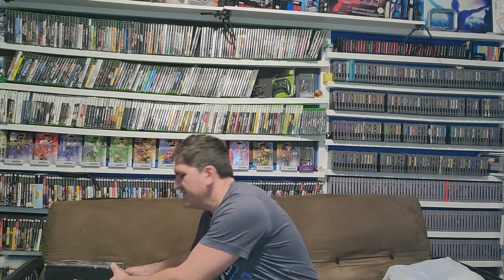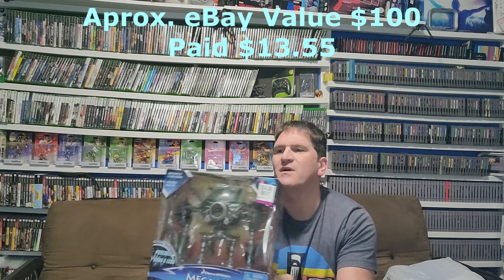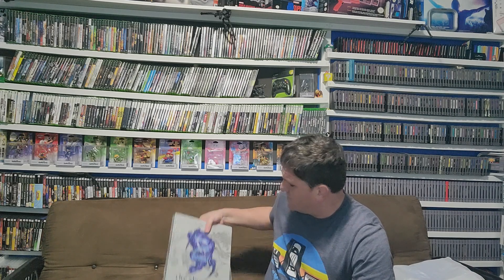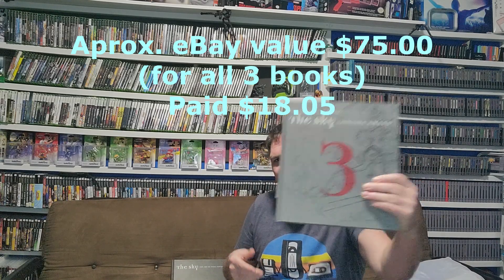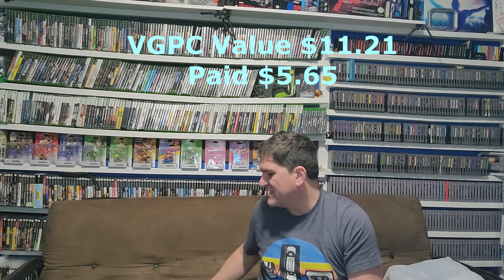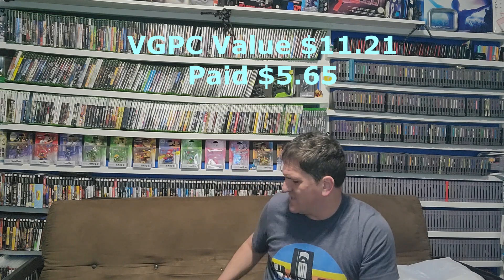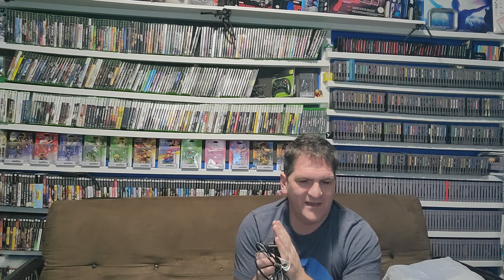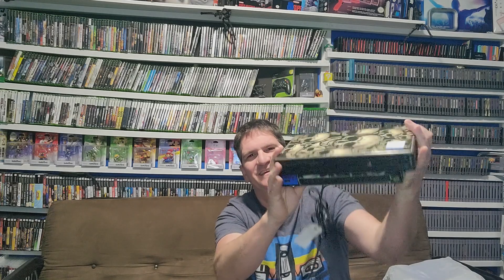Episode 387: Free Console and Pricey Board Game Pickups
Check out my pickups and sub to check out my past videos as well. I have well over 400+ videos on this channel so check it out.
Also this coming November, I will live streaming for Extralife. The money raised from this will be going to Sick Kids hospital in Toronto. So please consider donating at the following link

Cheers.